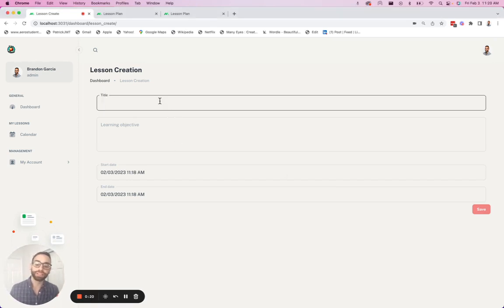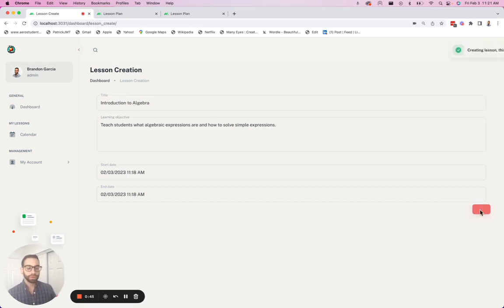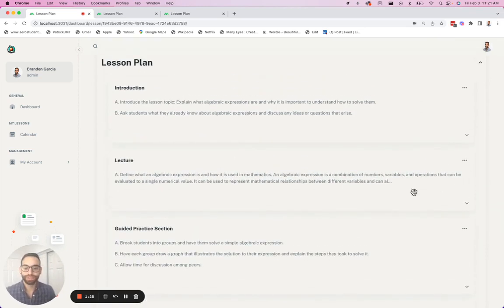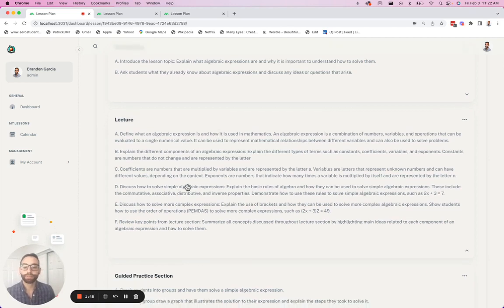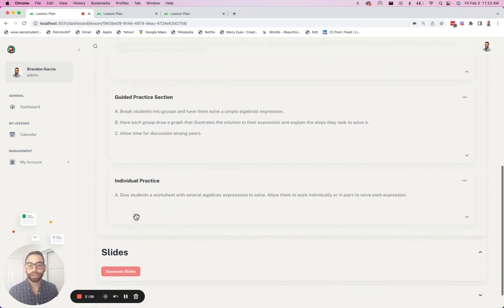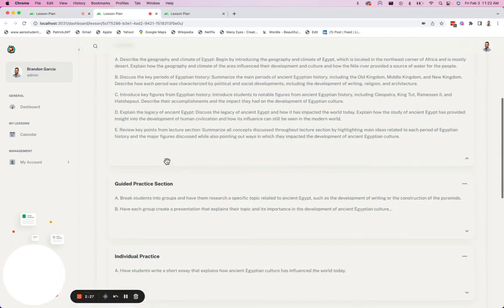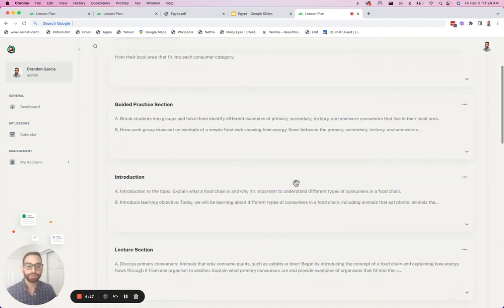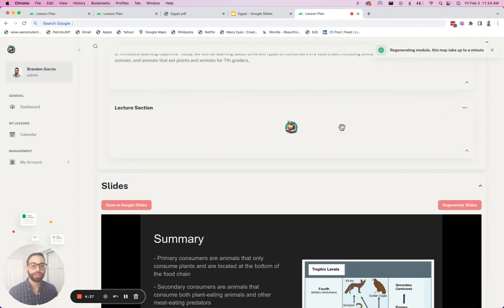AI Teaching Assistant (AITA)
AITA is an AI-powered assistant helping teachers lesson plan in minutes, not hours. Select your standardized curriculum and see lesson plans, activities, slide decks, and quizzes instantly generated.